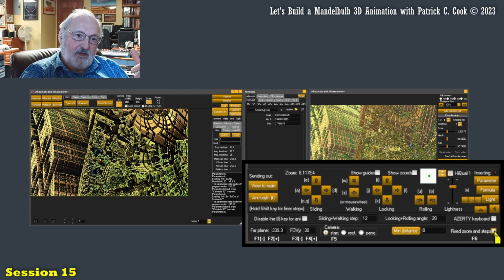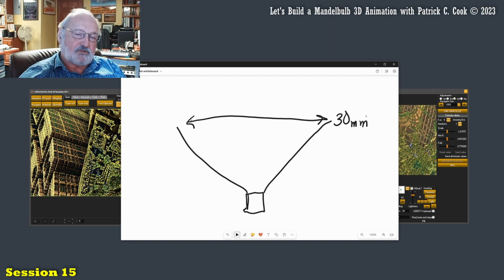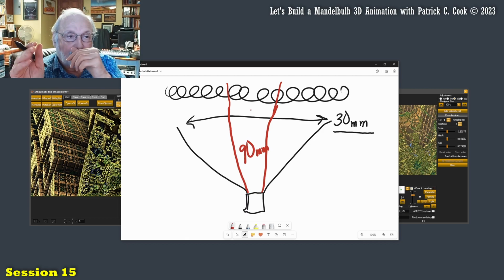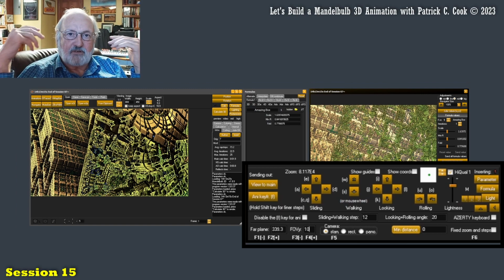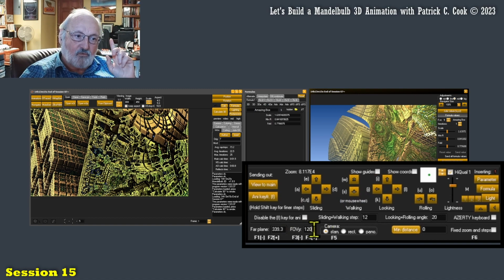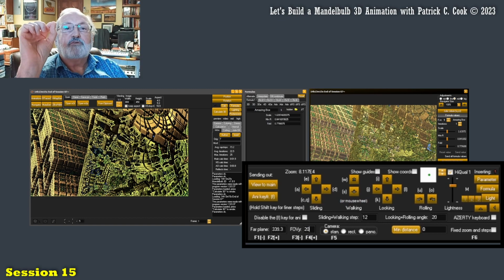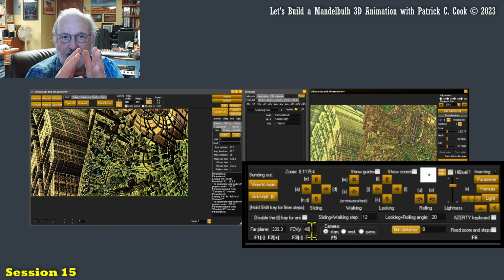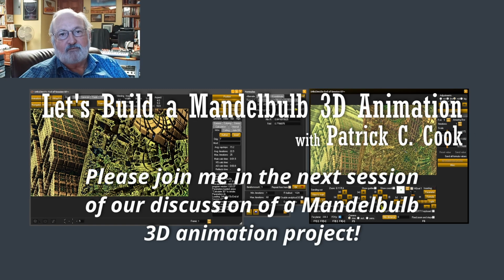TS1.15 - The Navigator; The Field of View (FOV) feature - Mandelbulb3D Tutorial Series 1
Welcome to session 1.15 discussing the Navigator; The Field of View (FOV) feature. This session is a continuation of the tutorial series for the Mandelbulb 3D fractal generator software application. Please refer to session 1.1 of this tutorial series for a list of the topics of each session. There will be 153 tutorial sessions once all are published to this channel.